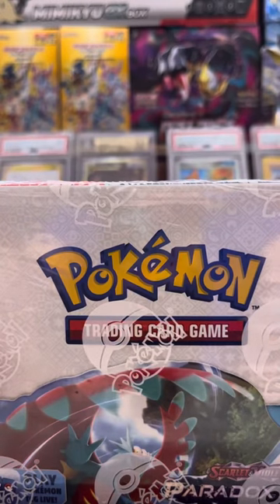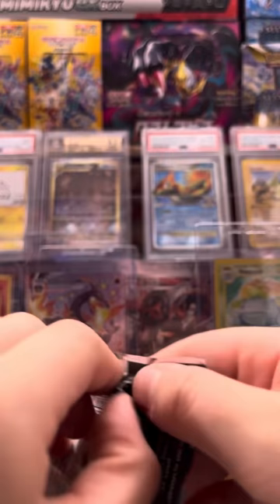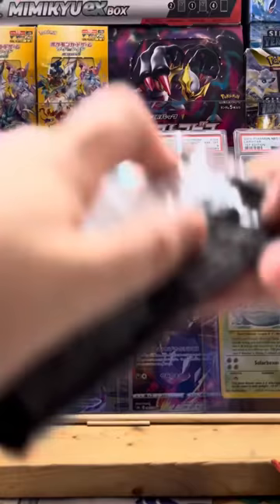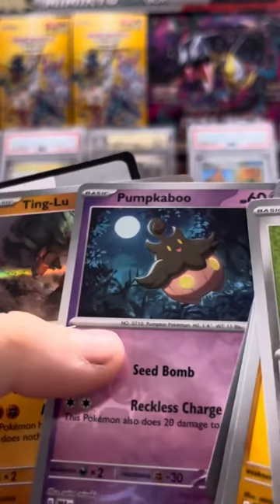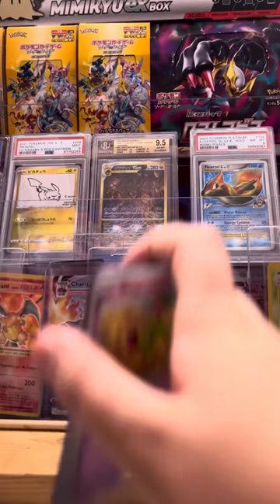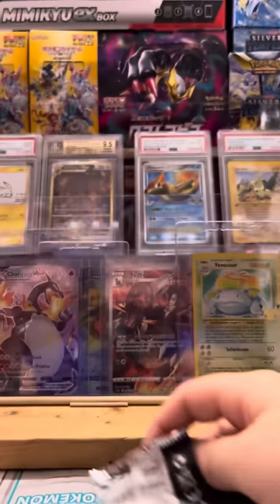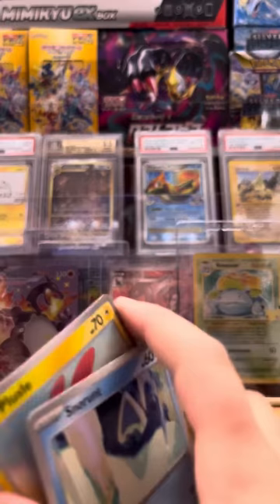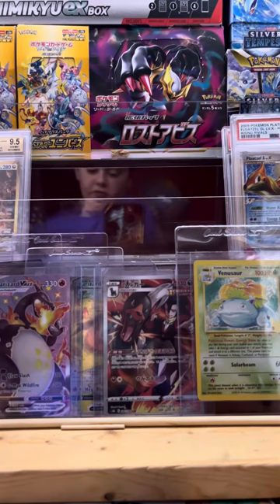SCARLET AND VIOLET PARADOX RIFT. Booster box opening (really good stuff)￼￼